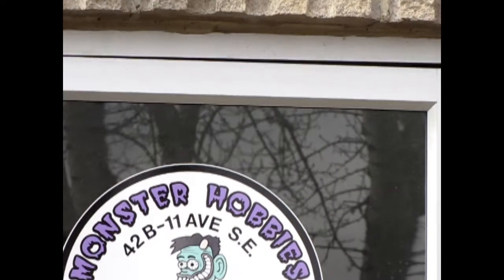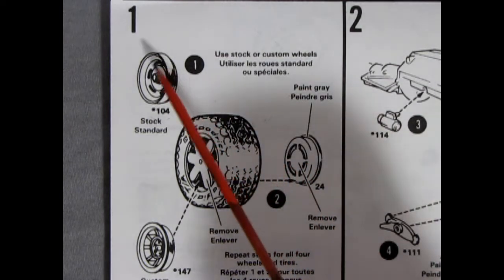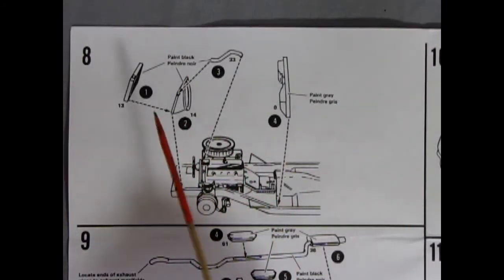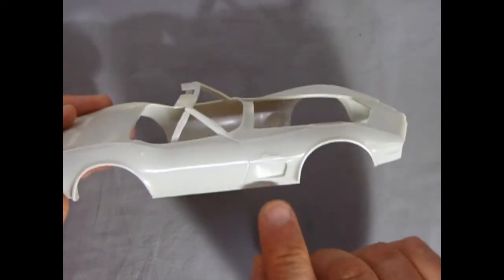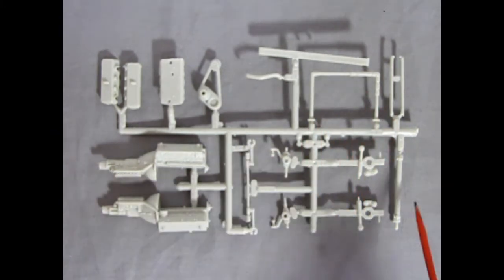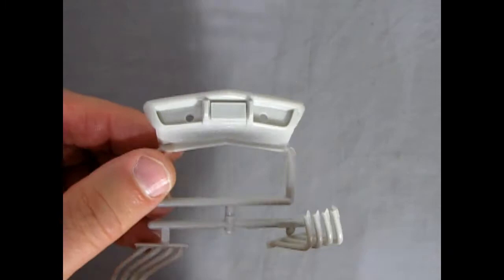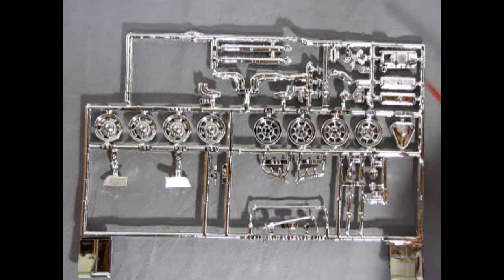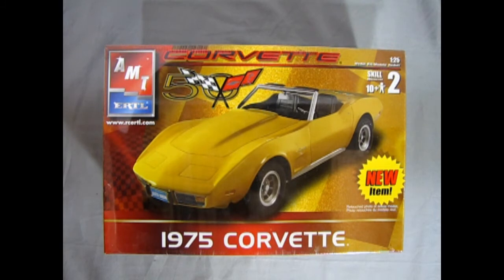Unboxing The 1975 Corvette Convertible Model Kit By AMT/ERTL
Are you looking for the 1975 Corvette Convertible Model Kit By AMT/ERTL and want to know what the instruction sheet, plastic parts and decal sheet looks like before you buy the model?

Let us do the work for you as we unbox the AMT/ERTL 1975 Corvette Convertible Model Kit.

Thank you very much for watching "Unboxing The 1975 Corvette Convertible Model Kit By AMT/ERTL". It means a lot to us!